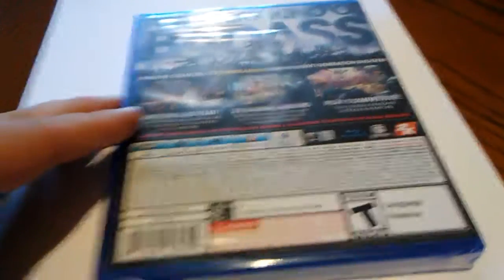How to get anything for free